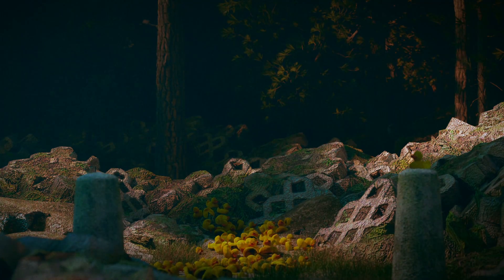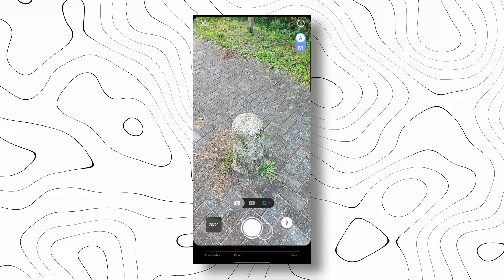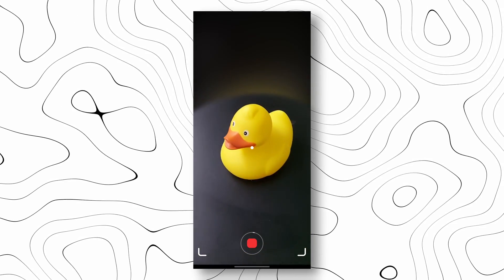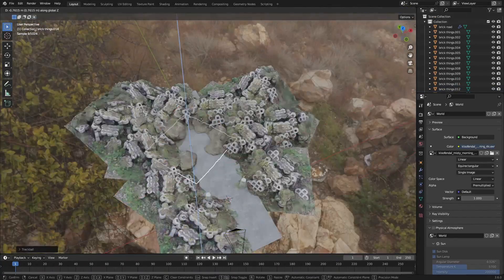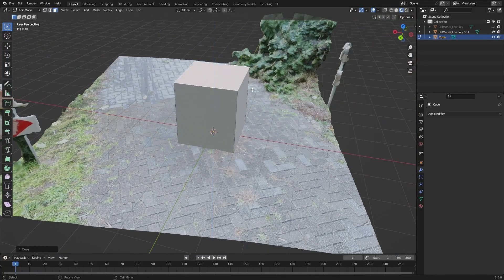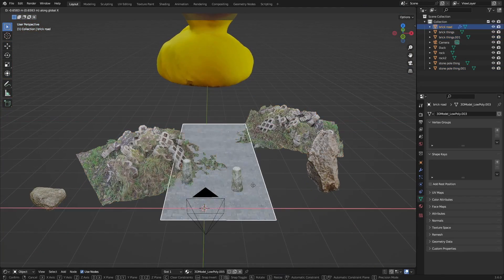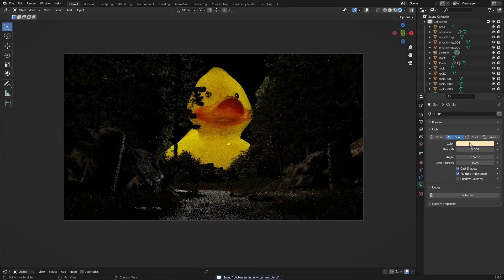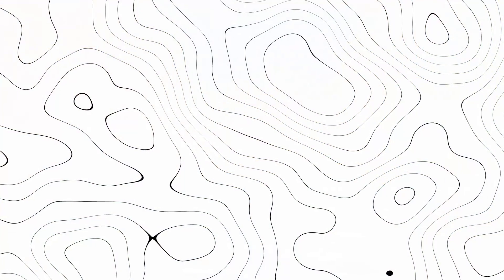THE EASIEST WAY to make ENVIRONMENTS in Blender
Download KIRI Engine!